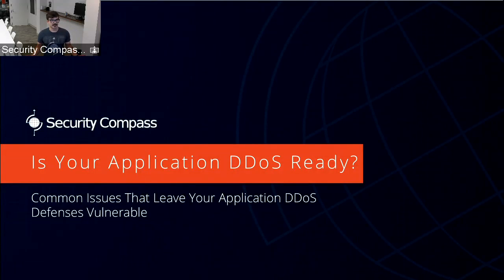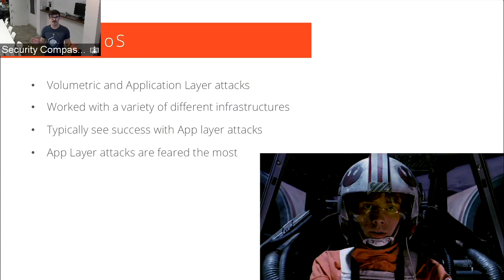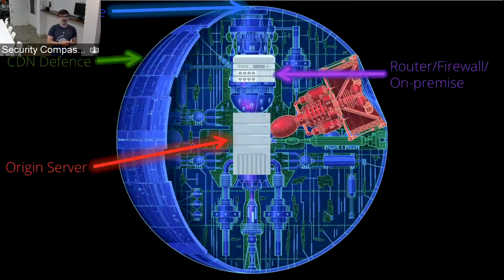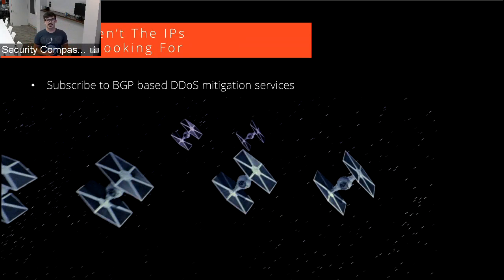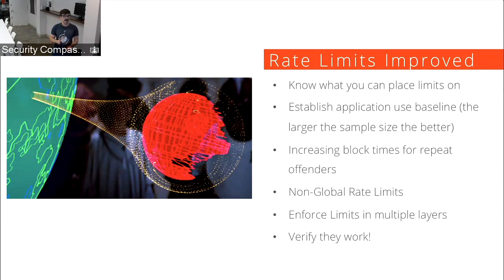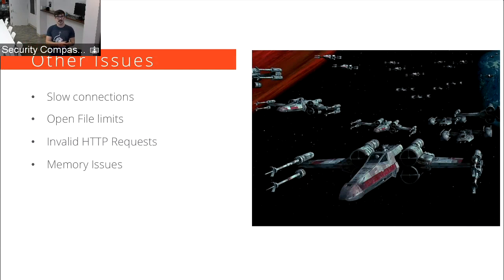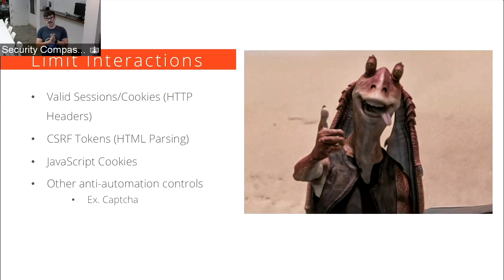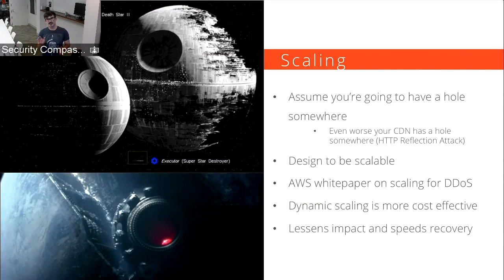HackerSpace 28 Janvier 2016 - Is your Application DDoS Ready?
Is your Application DDoS Ready? Common issues that leave your application DDoS defences vulnerable.

More and more DDoS attacks are targeting the Application Layer in order to knock your sites and services offline. These attacks need far less horsepower to drive results and often target weaknesses in an application and its defences in order to be effective. While there are solutions available to protect your application, they can only do so much and often are misconfigured for an application. In this presentation we’ll talk about common misconfigurations that we come across during our DDoS testing, as well as some web application design considerations that help some DDoS defences to be more effective.

Bio:
Michael has been working at Security Compass for about 2 years now. He was brought on to work on TrueLabs, Security Compass's cloud learning environment. After a few months working with the training department, Michael transitioned into building a DDoS testing tool called DDoS Strike. He is now working on DDoS Strike full time. Michael enjoys long rides on his motorcycle and taking down customers' websites - if you were to ever look for him you'd find him in a Tim Horton's drinking an XL coffee